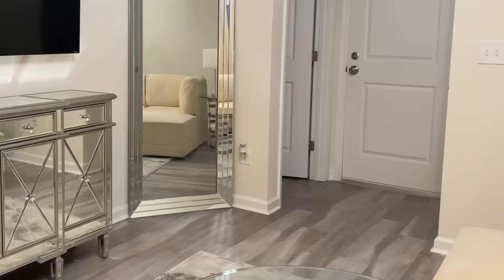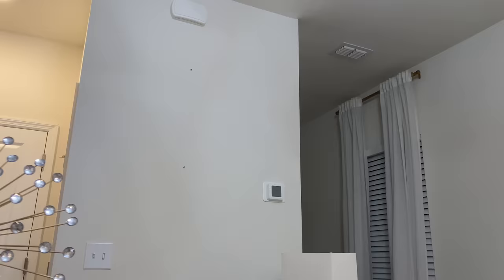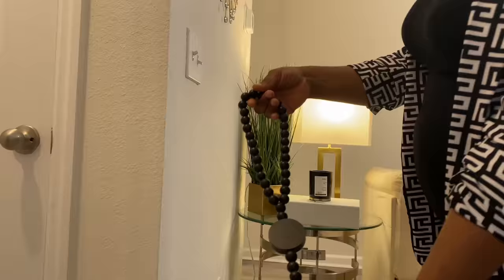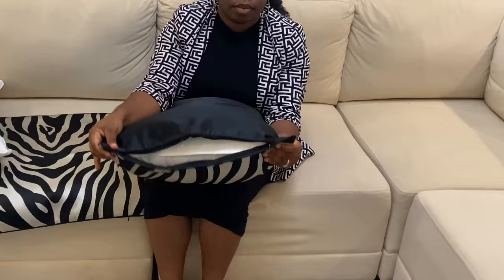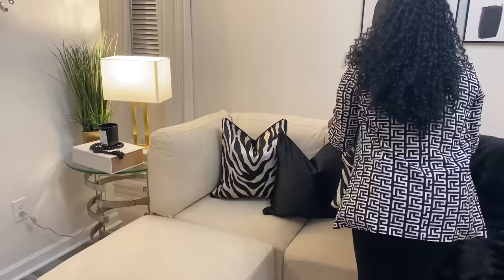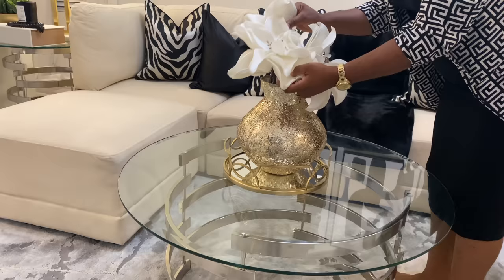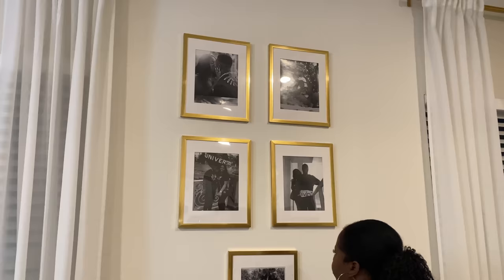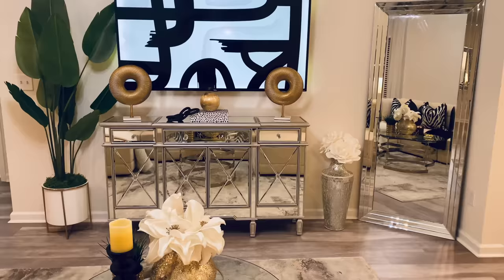ULTIMATE LIVING ROOM DECORATING IDEA | MAKEOVER ON A BUDGET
I'm so excited to show the transformation of my living room from basic to a luxury modern style. Stay Blessed

Link to items
Artificial Plant
Plant pot
Black velvet blanket
Grey/ Gold abstract Rug
Gold tray
Gold Lamp